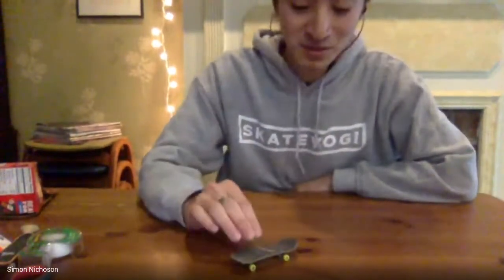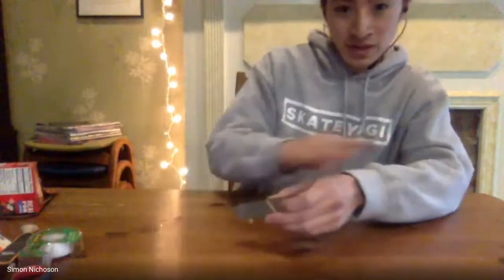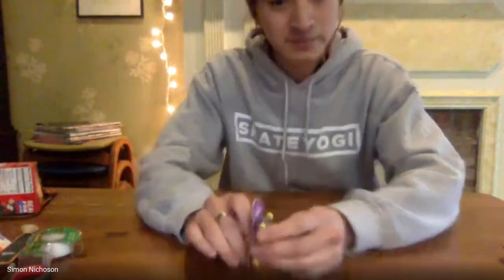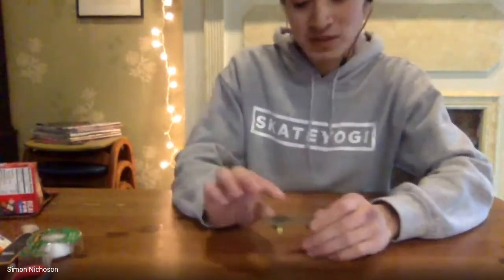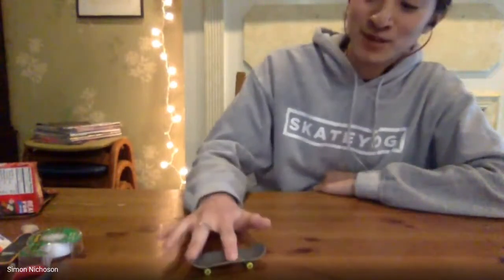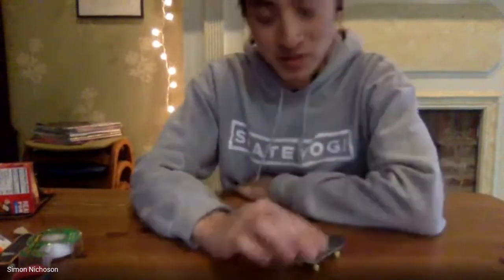How to Ollie on a Fingerboard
An excerpt from our recent virtual session on finger-boarding. Simon explains the steps of how to use your fingers to ollie on a fingerboard with some demonstrations. He also introduces how to do a proper kickflip on a fingerboard as well.